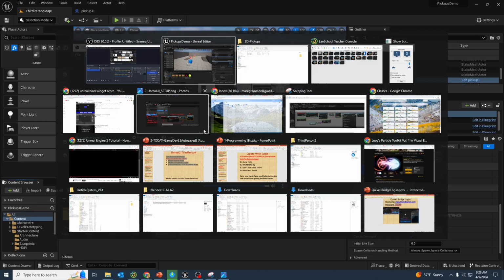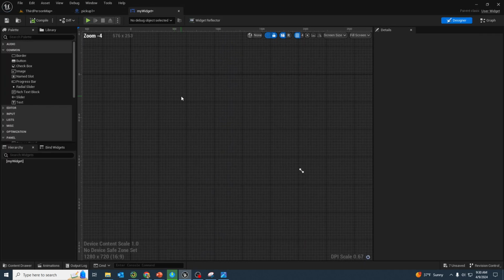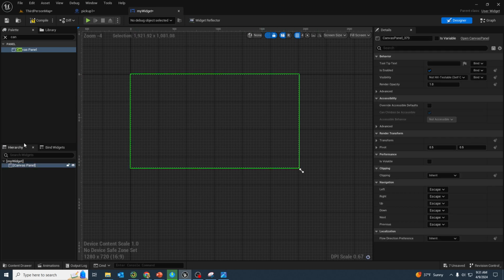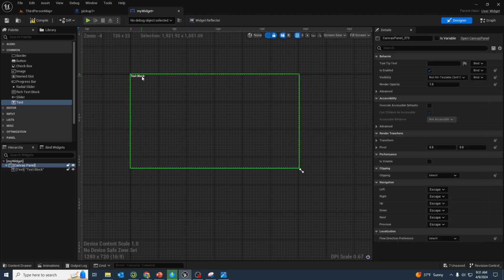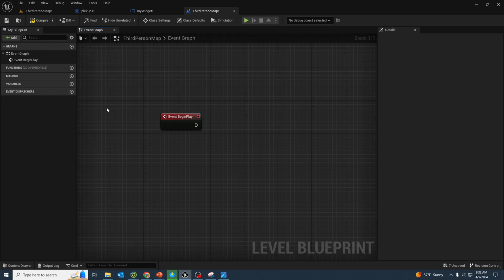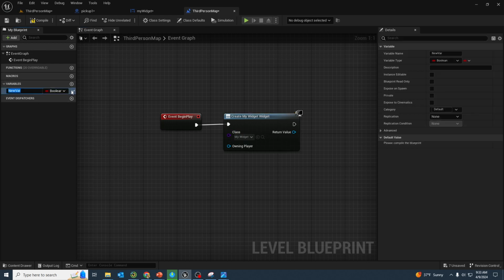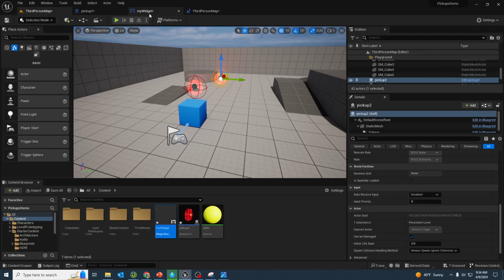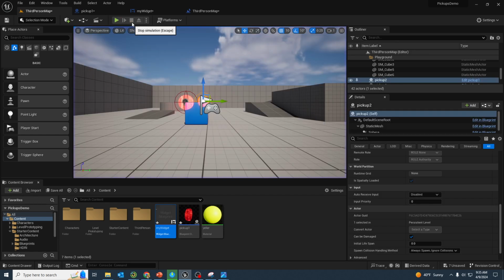2 UI Widget HUD